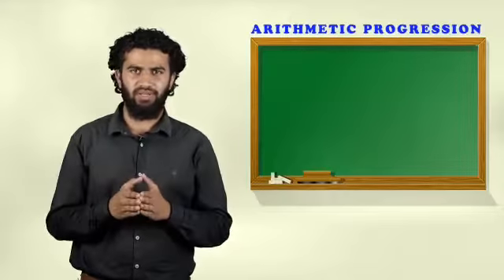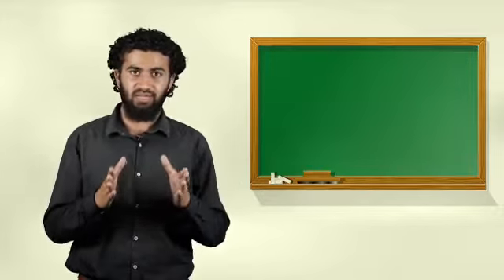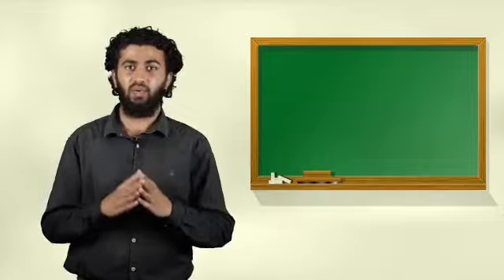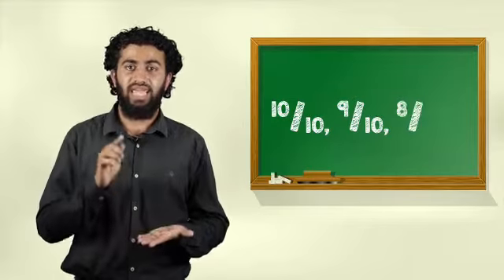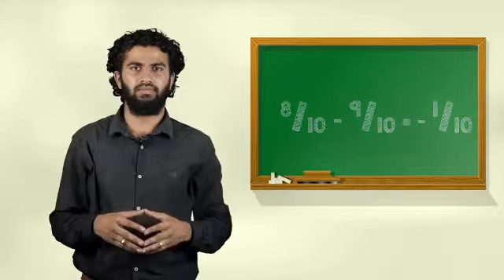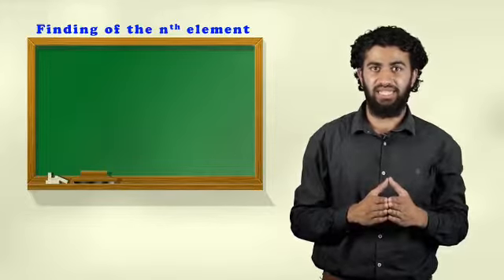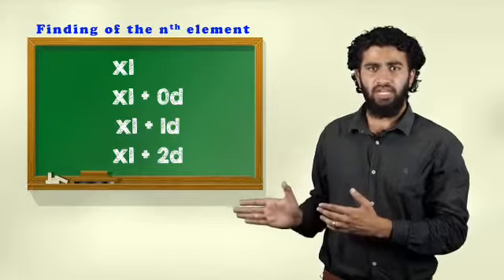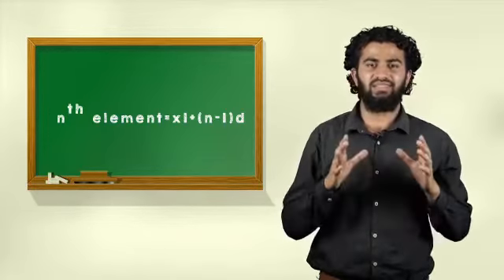Arithmetic Progression - Introduction, SSLC 10th Standard Maths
What is Arithmetic progression. What is the purpose and n th term. Easy Maths